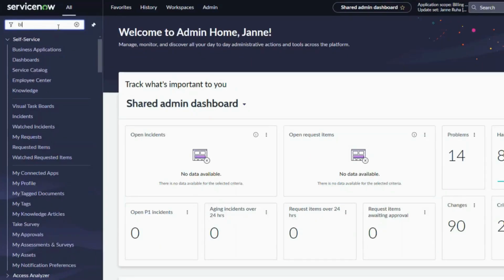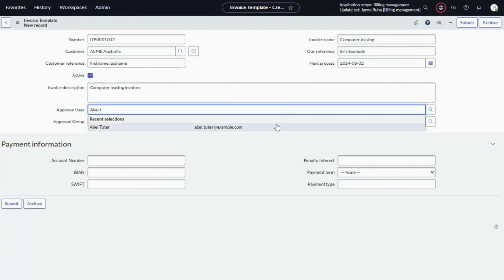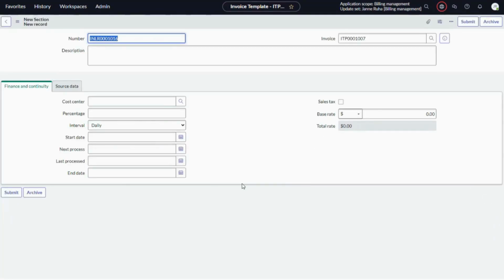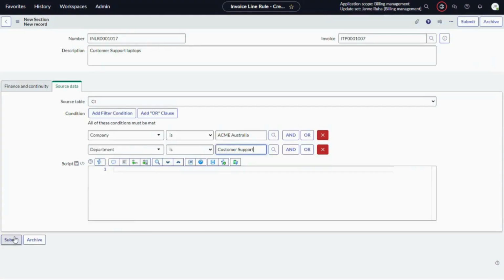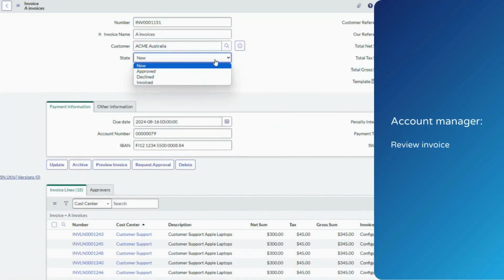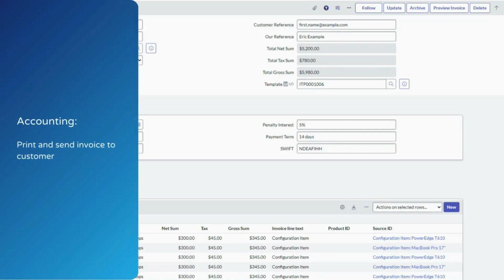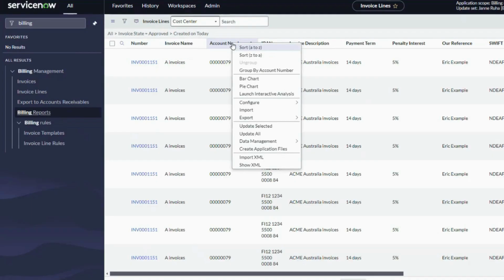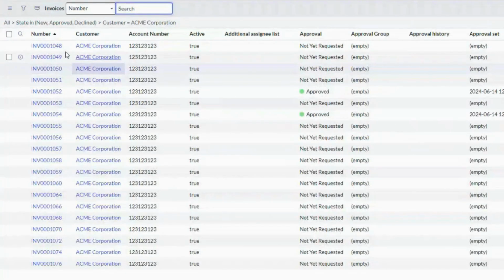ServiceNow Billing Application Overview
Introducing Appmore’s Billing Application built on top of ServiceNow.
Improve customer satisfaction, mitigate business risk & Improve business revenue directly on top of ServiceNow.